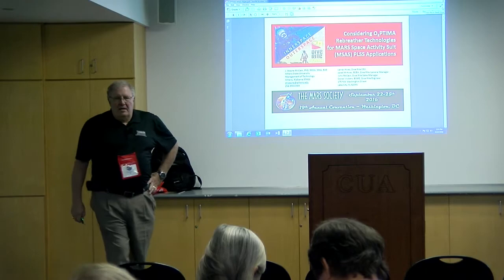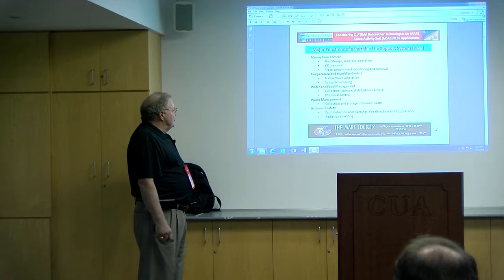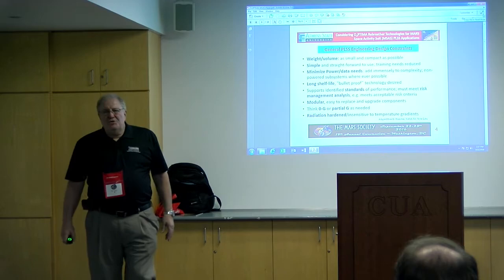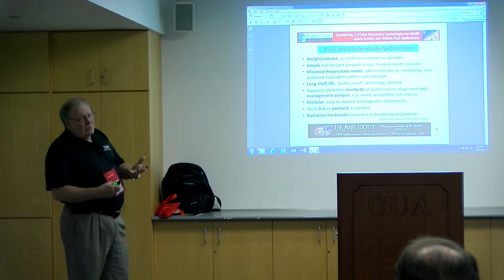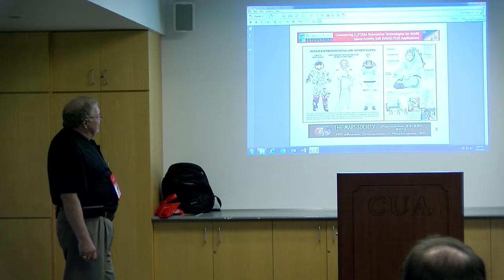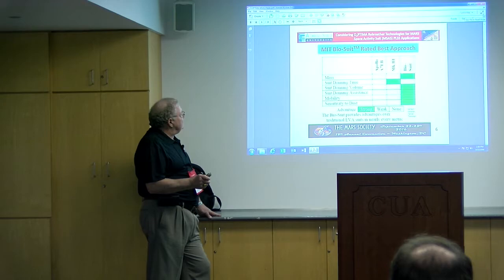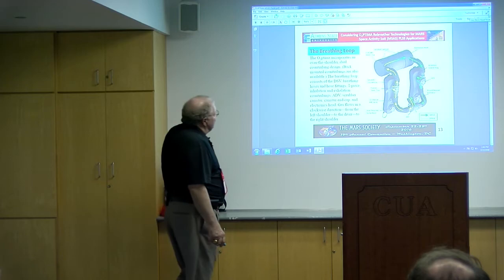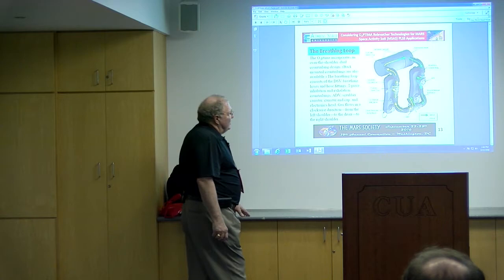Wayne McCain - Rebreather Techs - 19th Annual International Mars Society Convention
Wayne McCain - Considering O2PTIMA rebreather technologies for Mars Space Activity Suit (MSAS) Application